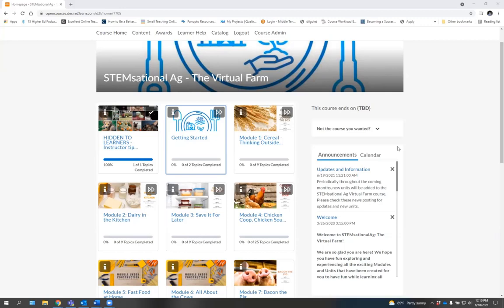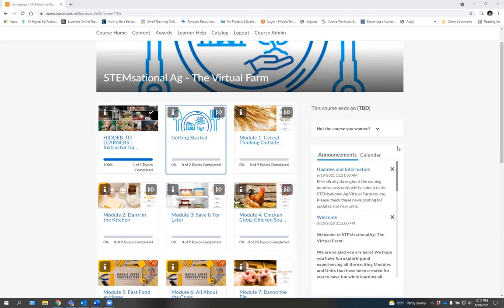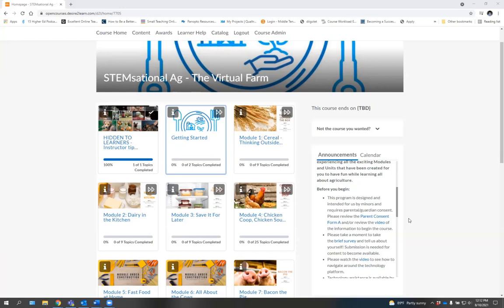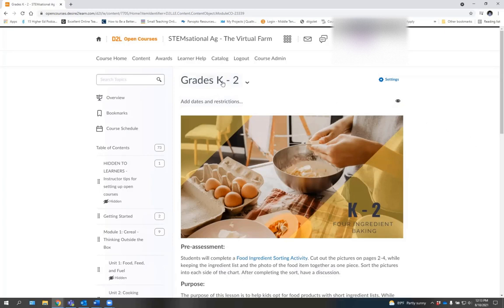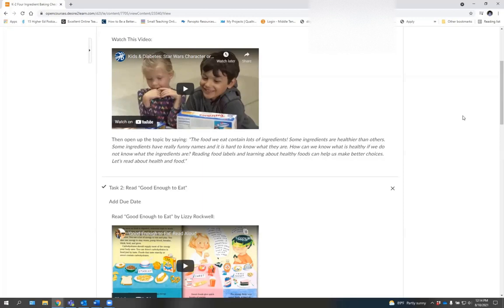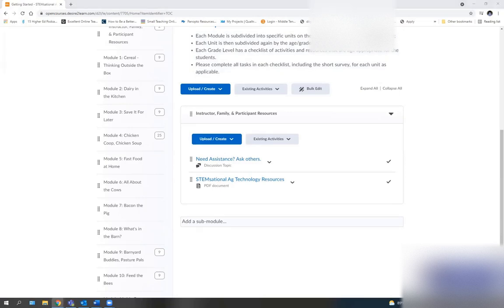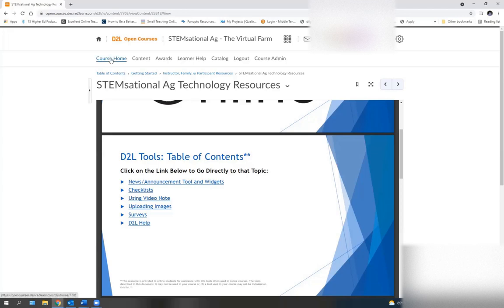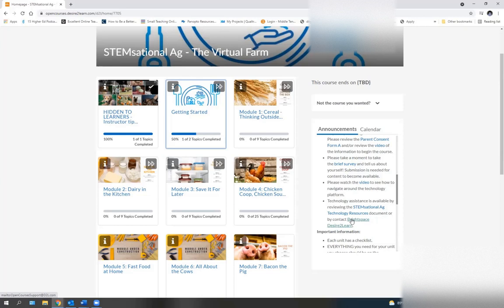Introduction_STEMsationalAg: The Virtual Farm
This video is a brief introduction on using this virtual classroom and other helpful information.